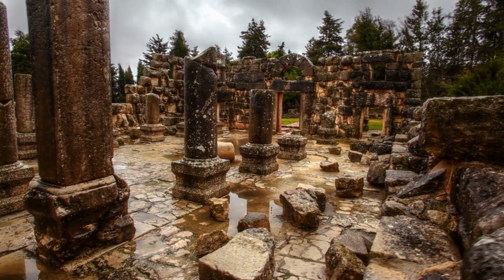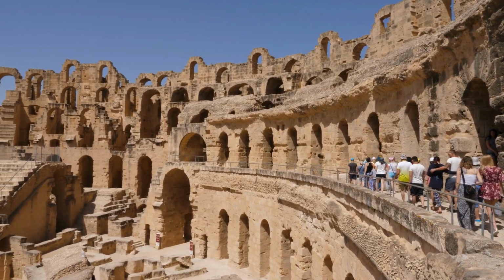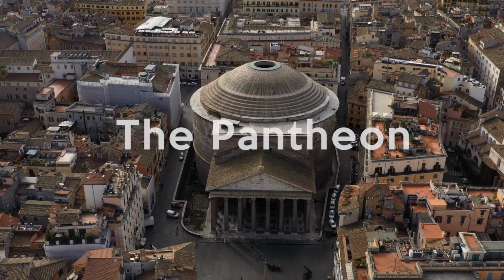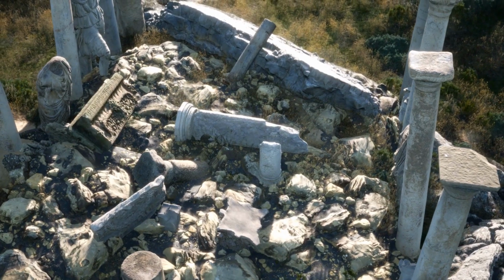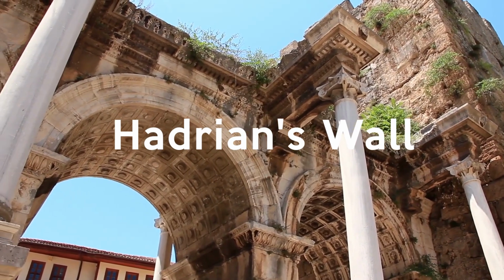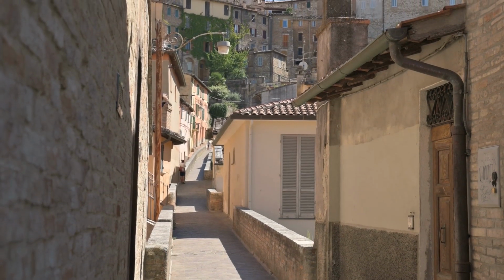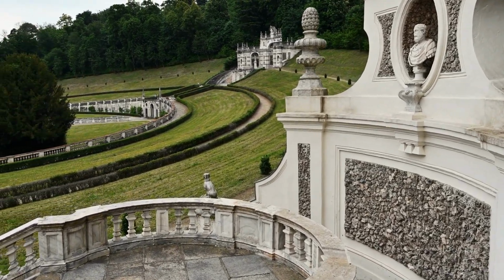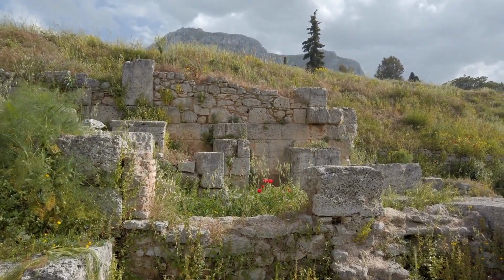Uncovering Ancient Rome - Travel Video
Join us on a virtual tour of the most spectacular and historically rich Roman ruins to visit. From the Colosseum to the Pantheon, from Pompeii to Ostia Antica, we showcase the top Roman ruins that offer a glimpse into the glory of the ancient Roman civilization. Explore the fascinating history of the amphitheater, the center of political and social life in ancient Rome, magnificent temples, and the incredible preservation of Pompeii. Witness the remnants of public buildings and homes of the ordinary people who lived in Ostia Antica. Join us on this journey through time and gain a deeper understanding of the legacy of the Roman Empire.